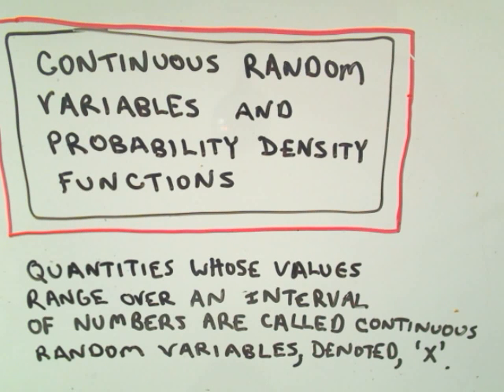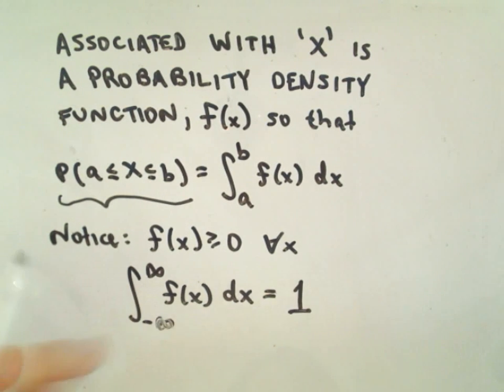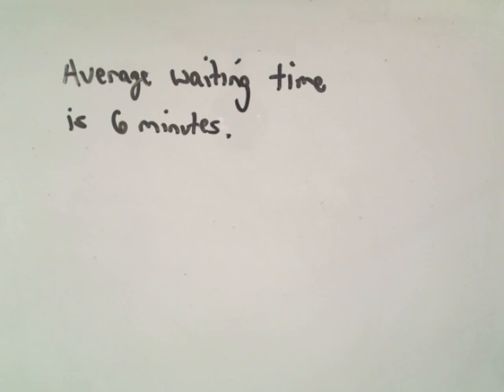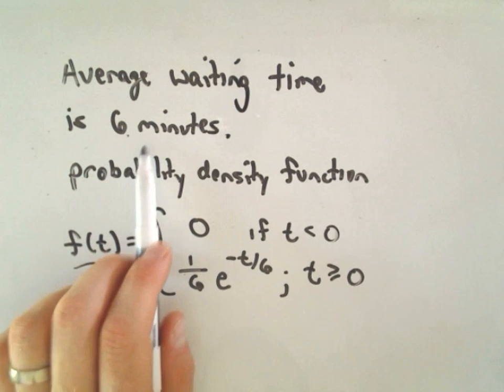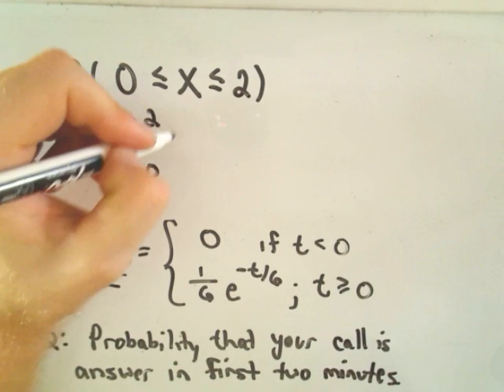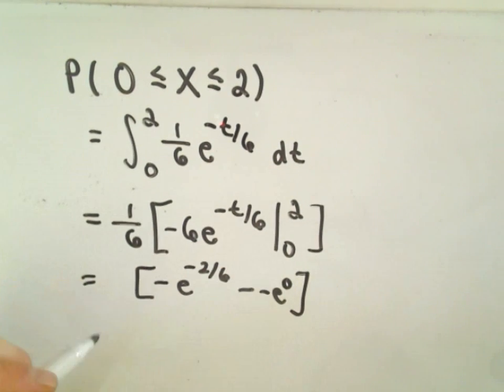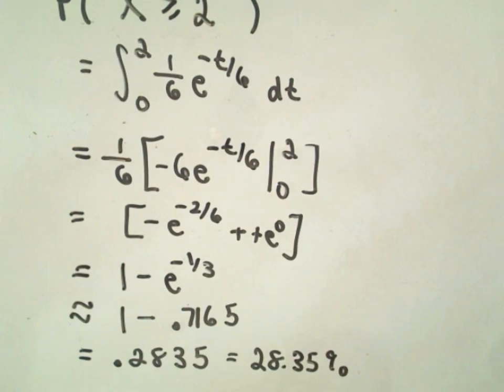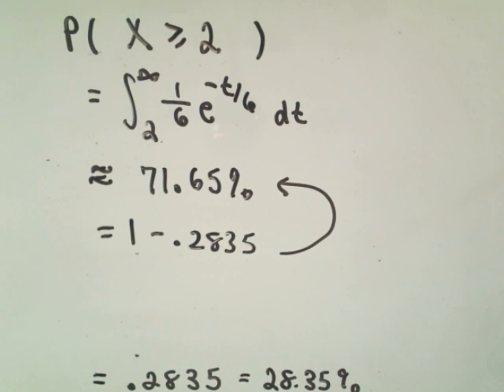Probability Density Functions / Continuous Random Variables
You da real mvps!   $1 per month helps!! Probability Density Functions / Continuous Random Variables.  In this video, I give a very BRIEF discussion on probability density functions and continuous random variables.  I mainly emphasize that to calculate probabilities, one must integrate!